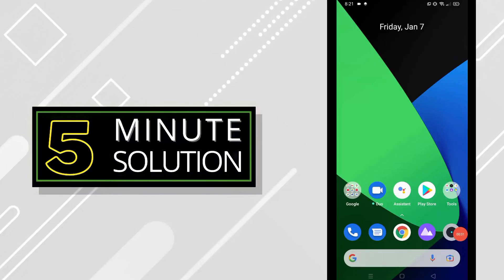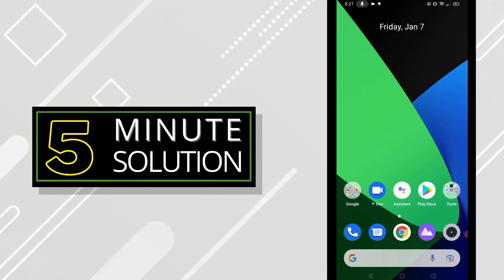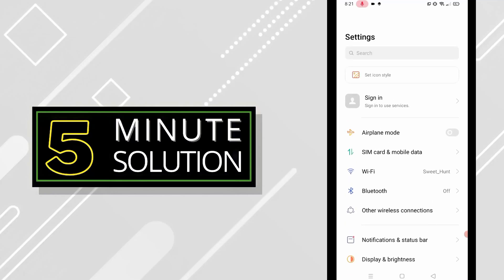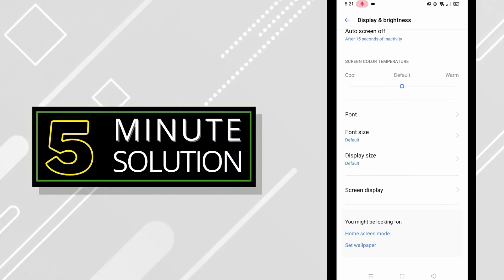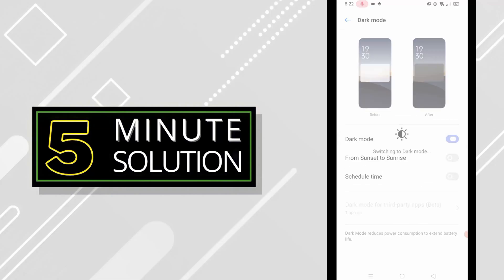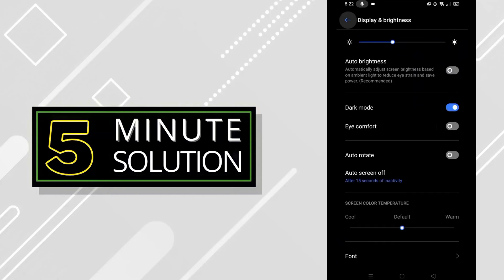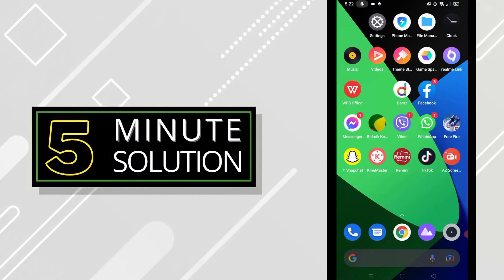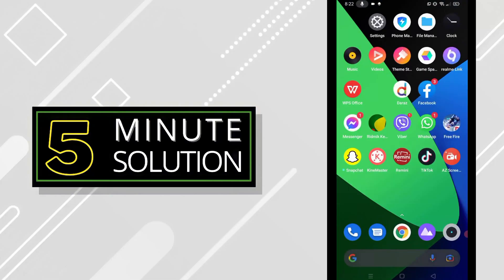How to Enable Dark Mode on All Your Apps and Devices android 2024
Give yourself to the dark side. Or at least, your phones.

▼ Related Keywords ▼

"how to make all apps dark mode android"
"how to make all apps dark mode iphone"
"dark mode for all apps"
"how to make all apps dark mode windows 10"
"dark mode for all apps apk"
"apps with dark mode"
"turn off dark mode for certain apps android"
"dark mode app for android"